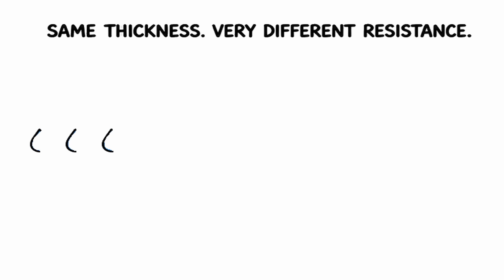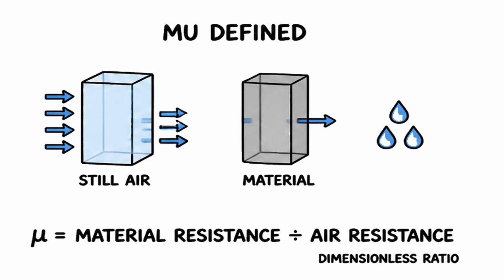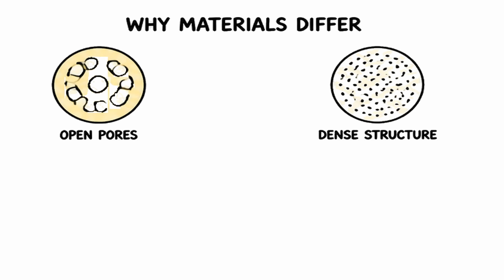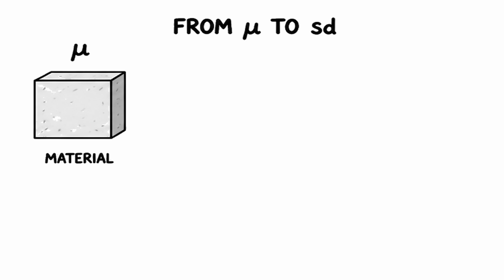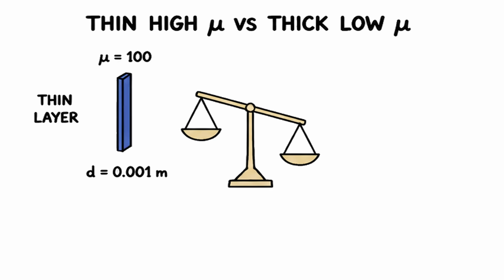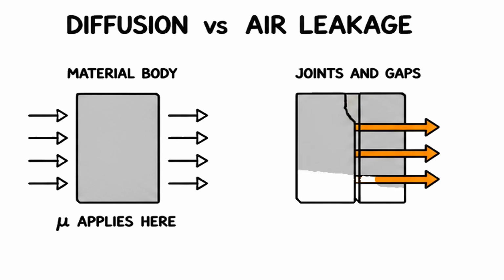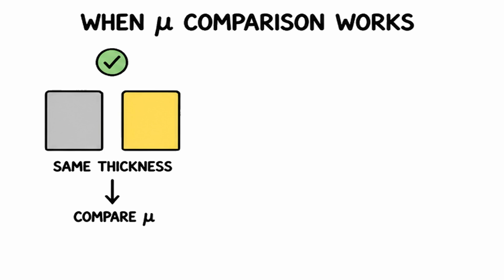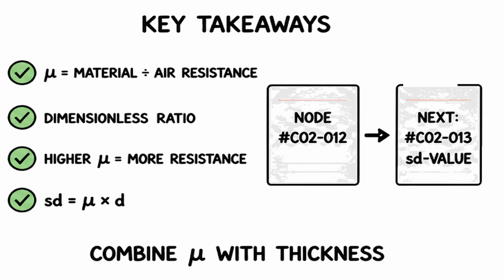μ Value Explained — Why Walls Resist Vapor Differently Vaporight 012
Two materials can look almost identical, have the same thickness, and sit in the same wall — yet one can resist water vapor diffusion hundreds of times more than the other.

The number that explains this difference is the μ-value.

μ, pronounced “mu,” is the water vapor diffusion resistance factor. It compares a material’s resistance to vapor diffusion with still air of the same thickness:

μ = 1 means approximately the same resistance as still air.
Higher μ means greater resistance to vapor diffusion.

But μ is only a material property. It does not include thickness, does not measure airtightness, and does not tell you whether an entire wall assembly is safe or unsafe.

In this Node:
• What μ-value actually measures
• Why μ = 1 is the still-air baseline
• How internal material structure changes diffusion resistance
• Why μ can only compare materials at the same thickness
• Why high μ does not automatically mean “vapor barrier”
• μ-value vs airtightness
• Why sd-value is the next and more practical number for real layers

⏱ CHAPTERS:
 Same thickness, different resistance
 What μ-value means
 Higher μ = more resistance
 Why material structure matters
 μ compares materials, sd compares real layers
 sd = μ × d
 Why high μ is not automatically a vapor barrier
 μ-value is not airtightness
 Error 1 — μ is not an overall score
 Error 2 — different thickness needs sd
 Error 3 — material μ is not whole-wall performance
 Quick recap

⚠️ Educational content only — not professional advice, a repair guide, or a product recommendation. Verify all design and compliance details with a licensed professional and your local building department.

🔗 C02 — Vapor Diffusion & sd-Value:
Vaporight  011 — Vapor Diffusion Explained
Vaporight  012 — μ-Value Explained ← you are here
Vaporight  013 — sd-Value Explained — next
Vaporight  014 — Vapor Barrier vs Vapor Retarder
Vaporight  020